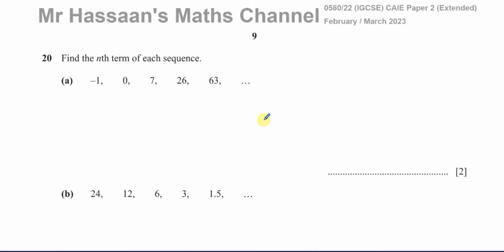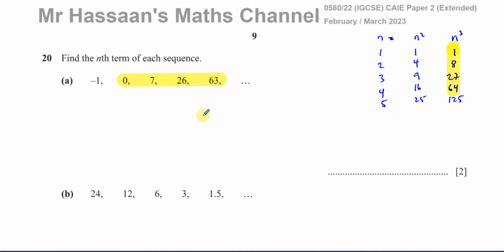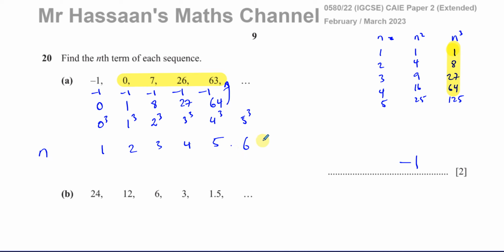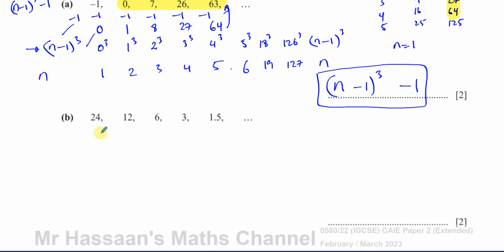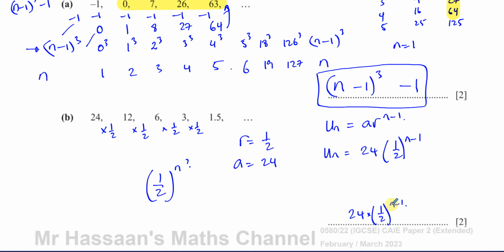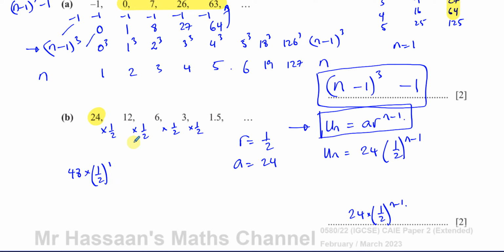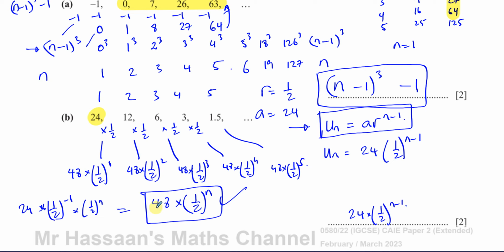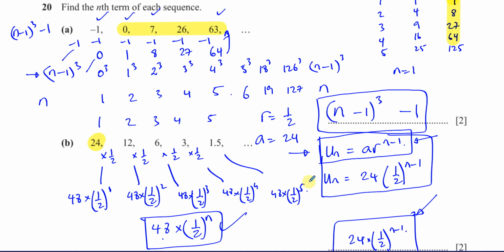0580/22/F/M/23 (IGCSE), Paper 22, Q20, Number Patterns & Sequences, Cubic & Exponential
Oct Nov 2023 Paper 23 Q18 Variation, PercentagesCheck out the links at the end of the video to find playlists for questions on this same topic